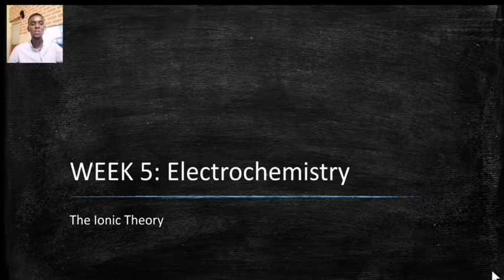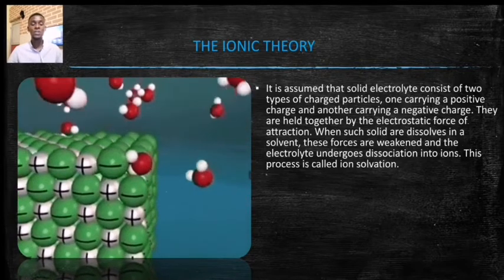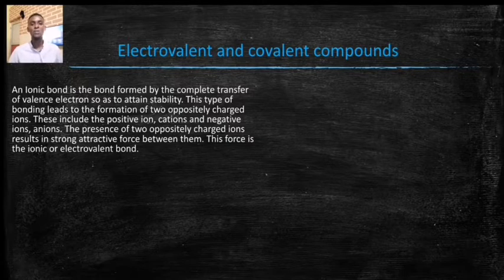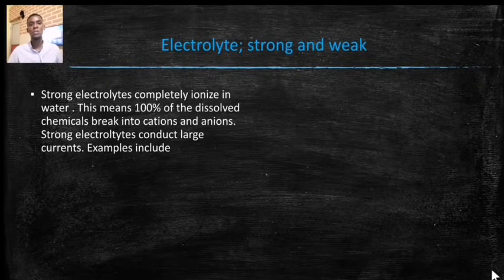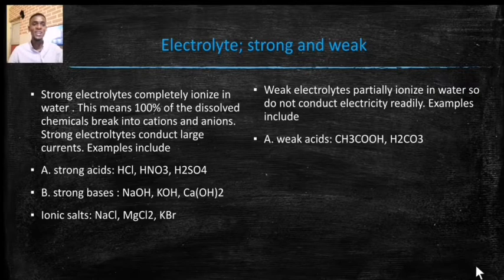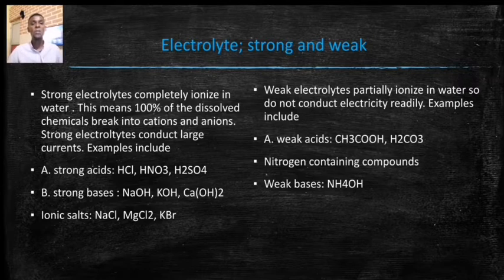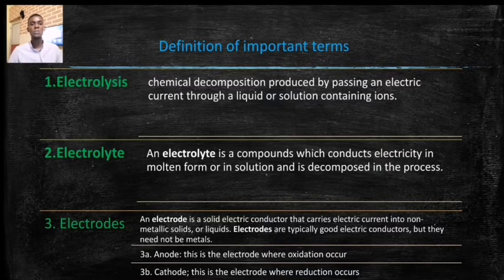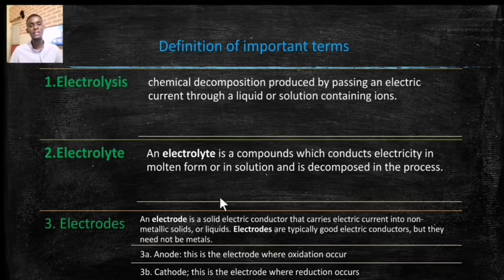SS2 Chemistry Wk 5 Ln 1